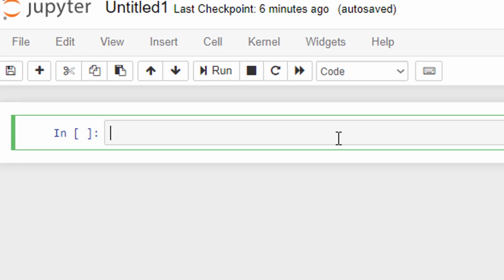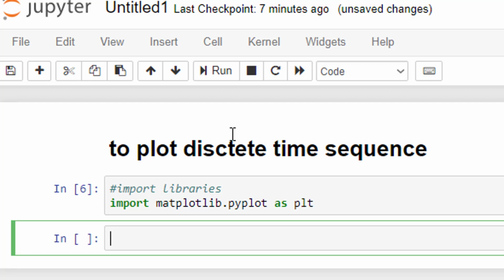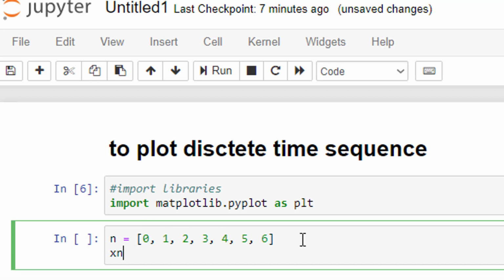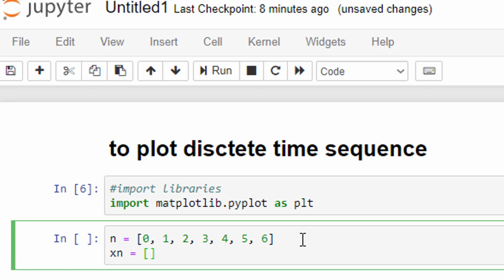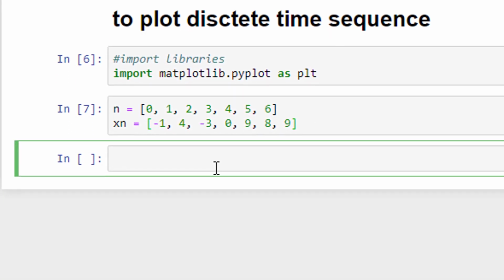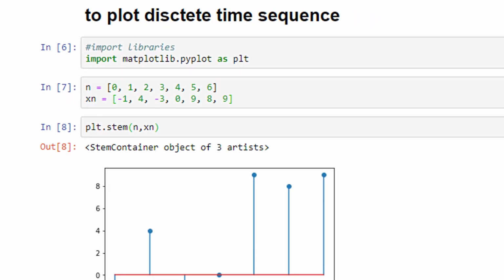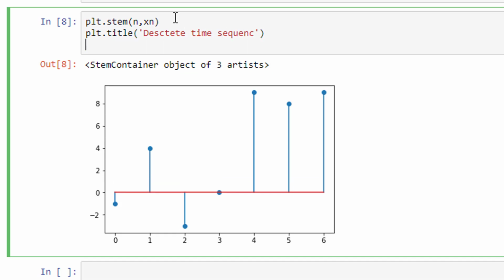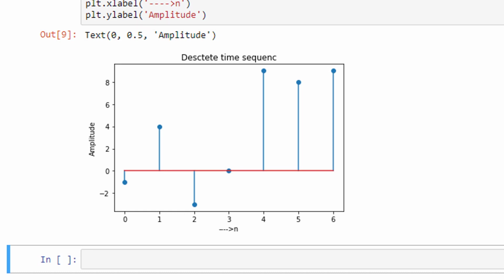Signal Processing basics in Python - Lecture 3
In this video, i have explained to plot discrete time Signal in Python

Libraries used -  Matplotlib